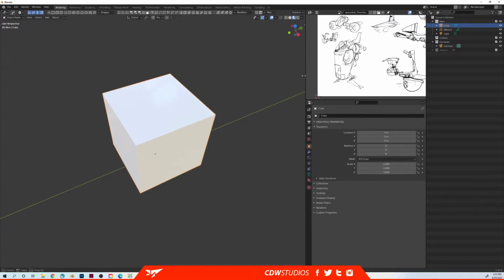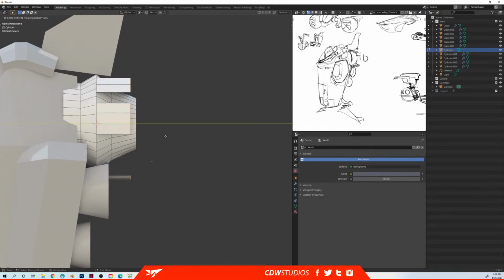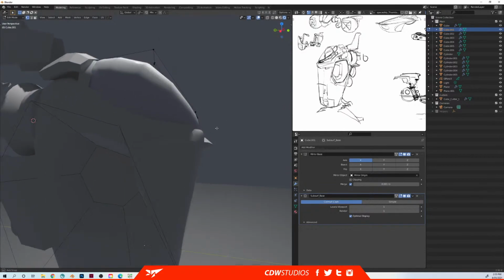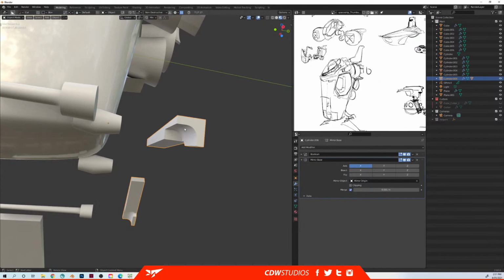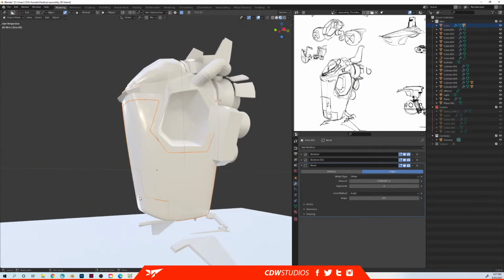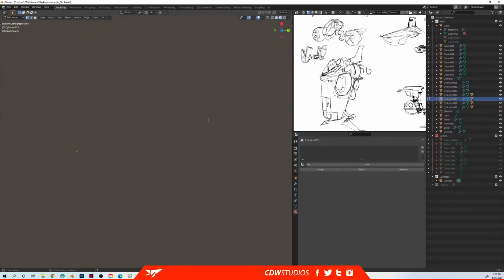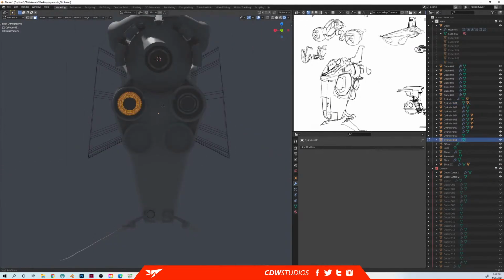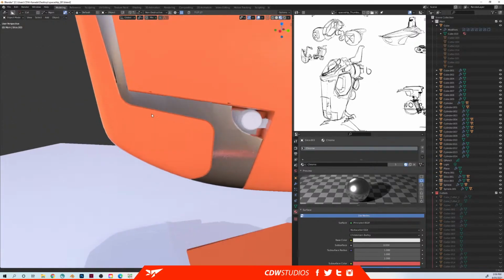The CDW Art Stream with Ned Rogers (Vehicle Design) Pt.2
Ned Rogers, Concept Artist and Flinders University/CDW Studios Instructor, demonstrates his creative process for creating a sci-fi vehicle, using Blender and Photoshop!